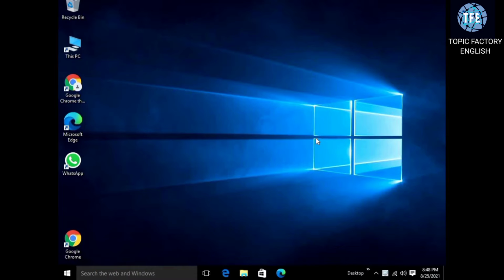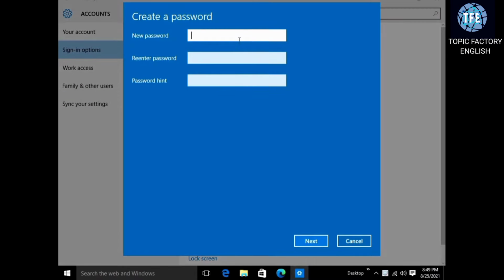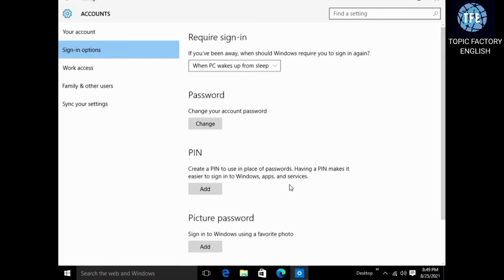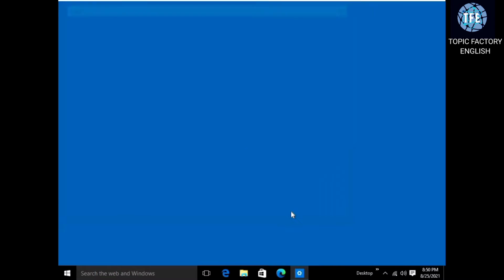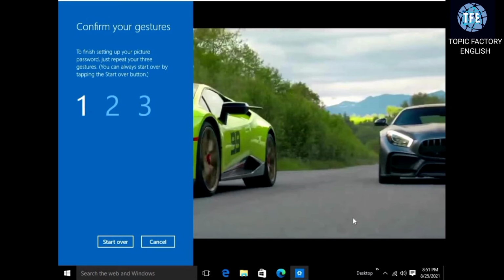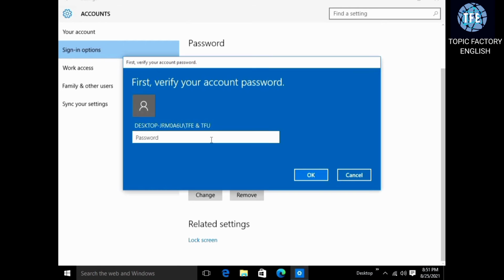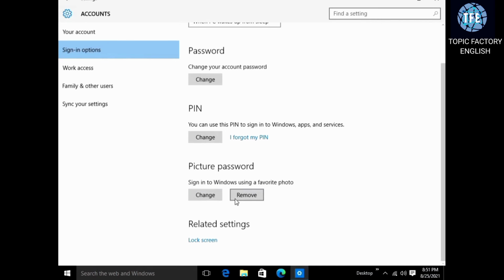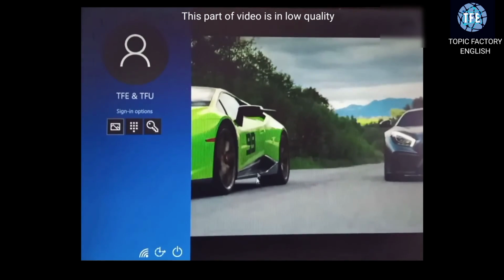How to set picture password on windows 8/10 | Topic Factory English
Hi viewers in this video I'll teach you how to set picture password on windows 10/8

My current device
INFINIX HOT 9
128GB/4GB

take me.